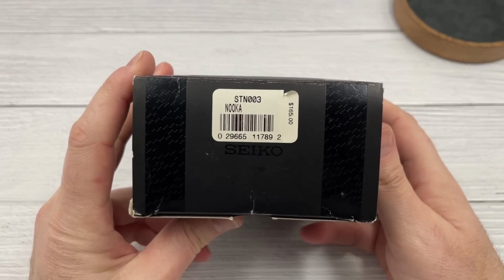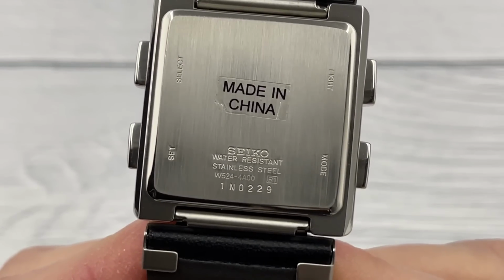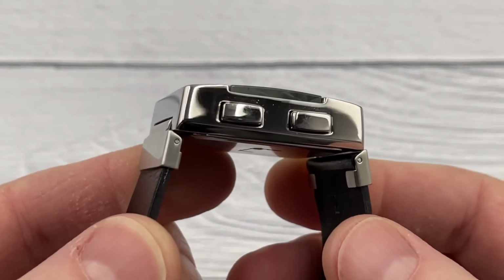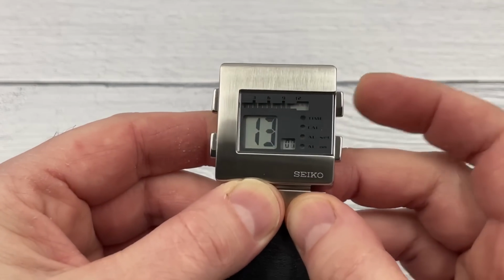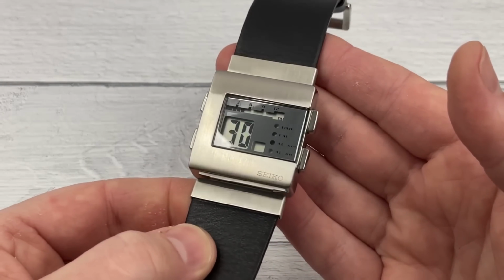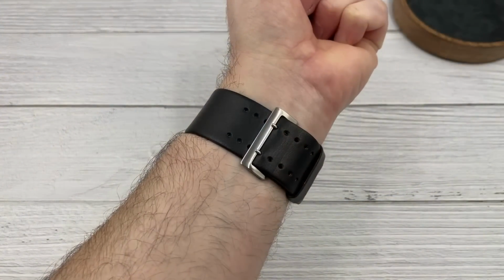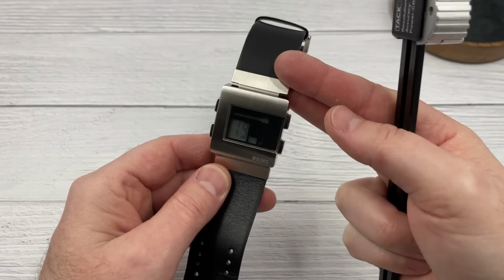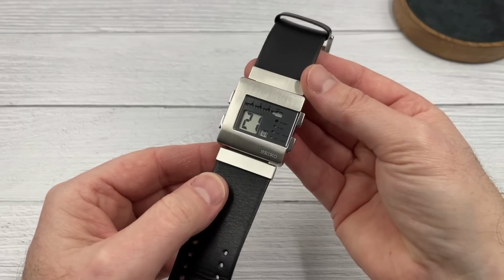Seiko Noooooooooka! What you need to know before buying one!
In this video I share with you my new Seiko Nooka STN003 Digital watch from the late 90's early 00's. I bought it recently for £200 but I think I overpaid. what do you think? And do you like it?

Dailywatch where you can buy your own Frank or watch mat...

My eBay store where I sell lightly used watches to fund the purchase of more watches to review!

ilike_watches_
James Instagram (Exciton watch designer)
JF_watches_99